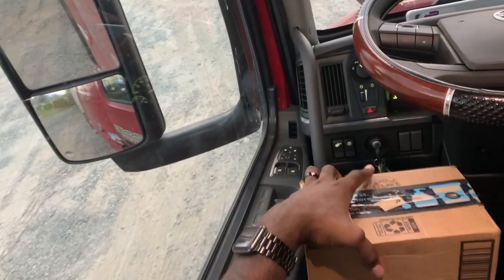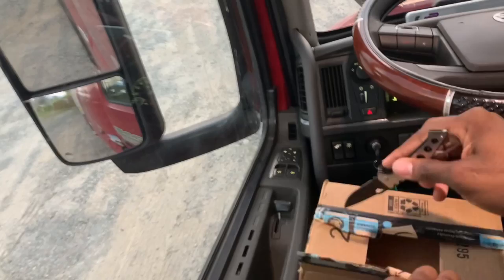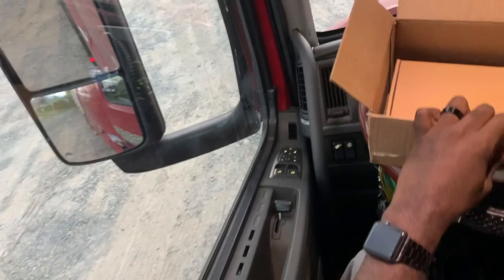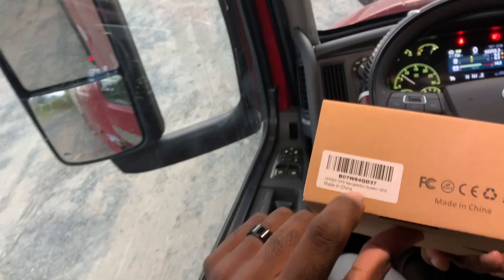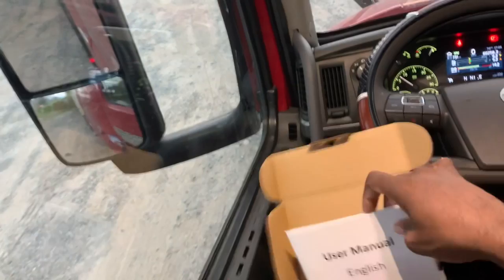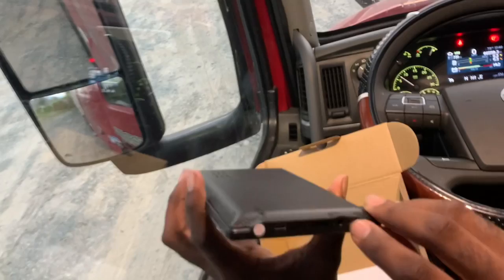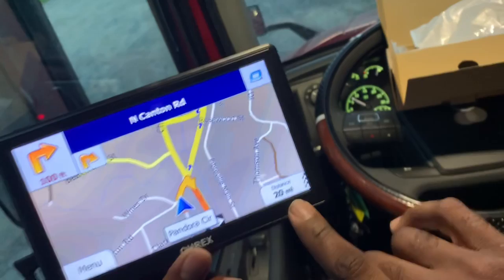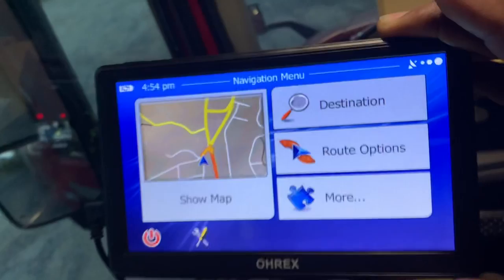Cheap Trucking GPS Unboxing/Set Up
Here’s the link to Amazon if you want to check it out, read the reviews, or purchase one yourself.

GPS Navigation for Truck & RV & Car, 7 Inch OHREX GPS Navigation System, GPS for Truck Drivers Commercial, 2021 Maps with Free Lifetime Update, Spoken Turn-by-Turn Directions, Driver Alerts